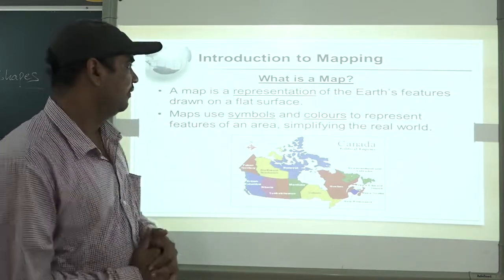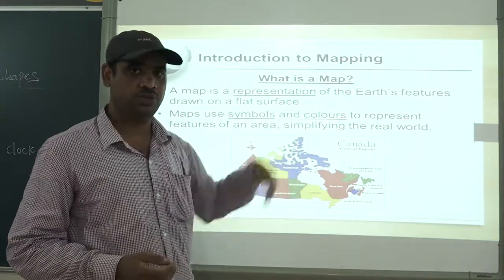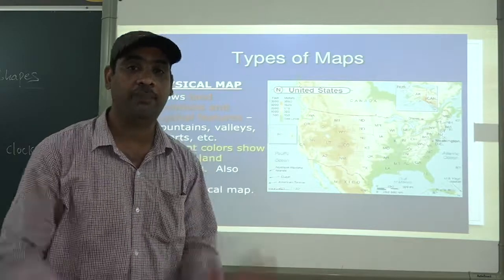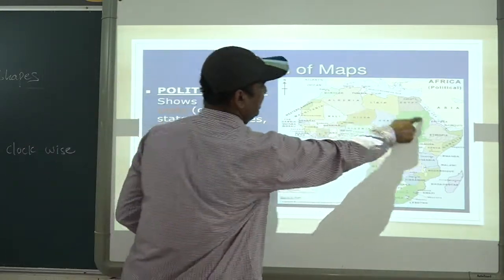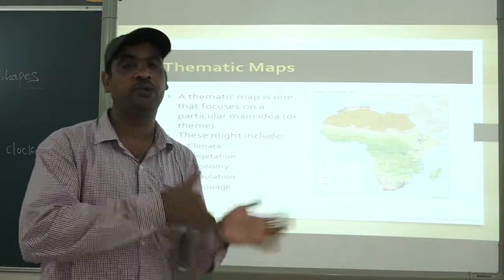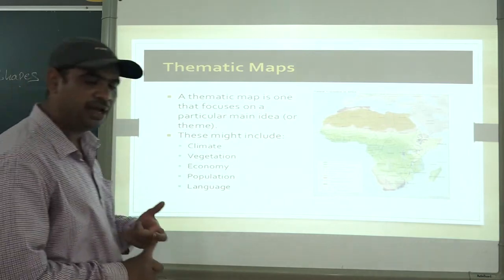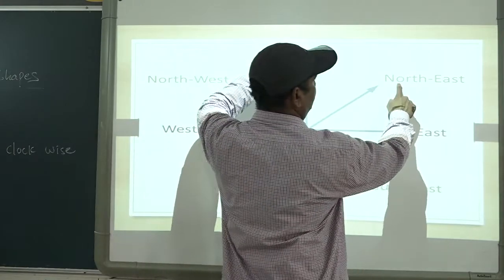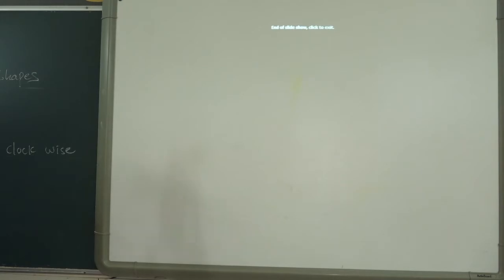Class 6 Maps part 1